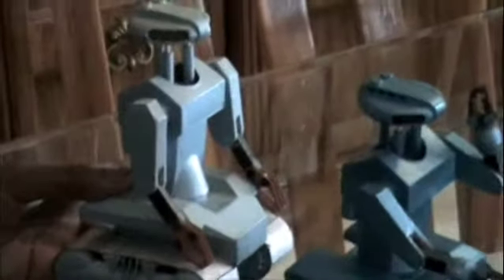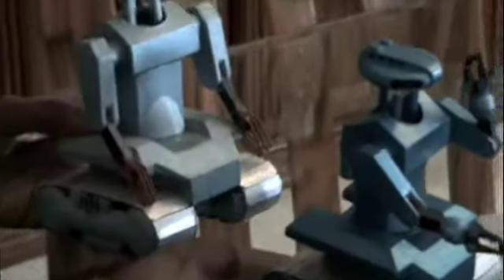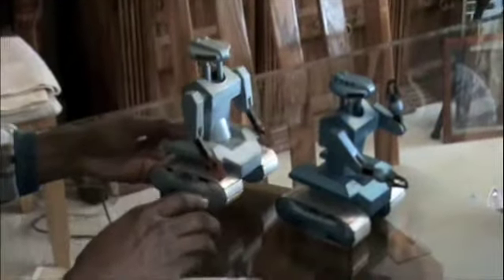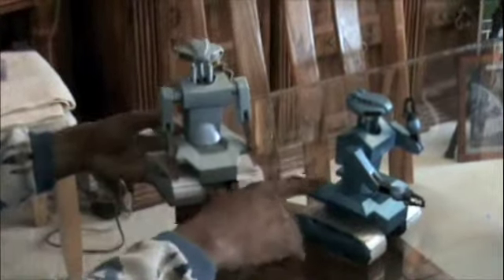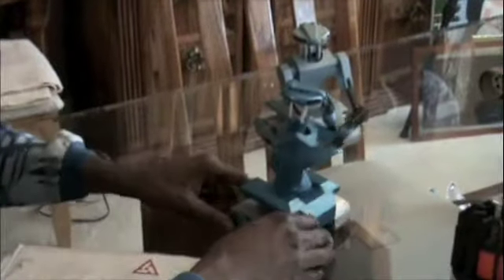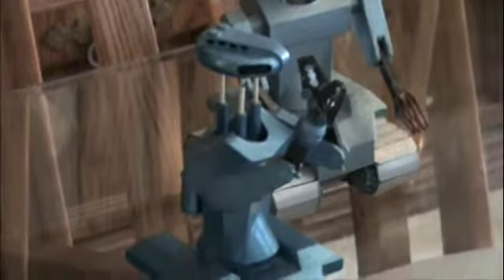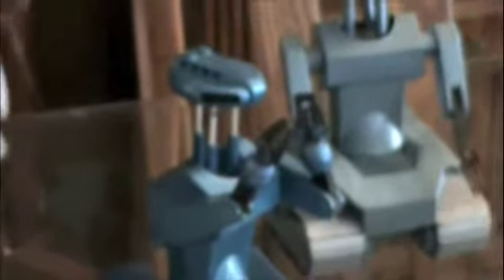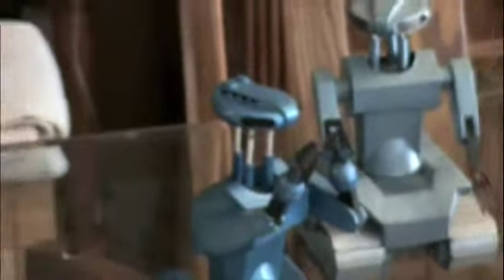Kenny the Inventor -Small Robots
Young inventor creates robot prototypes.